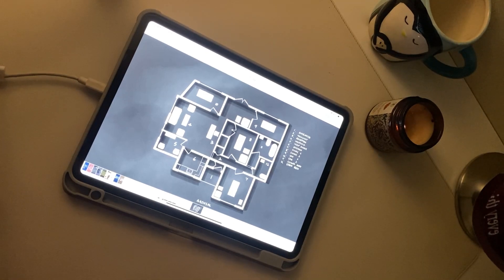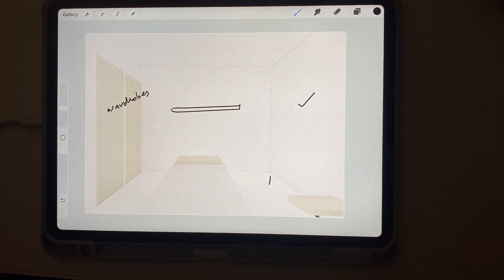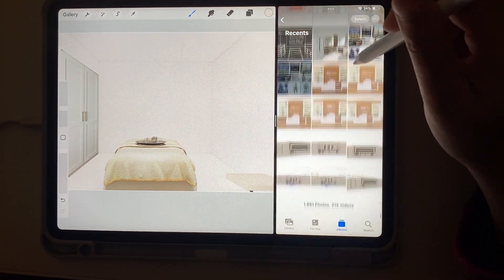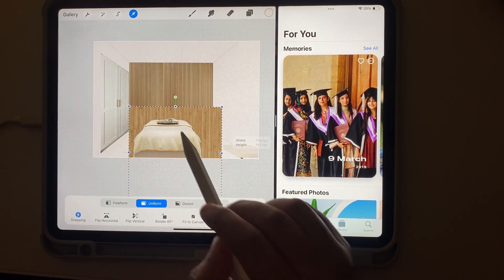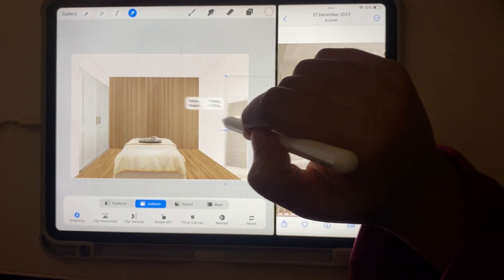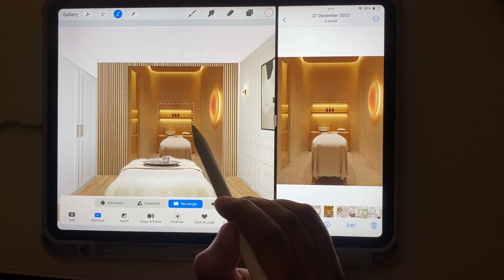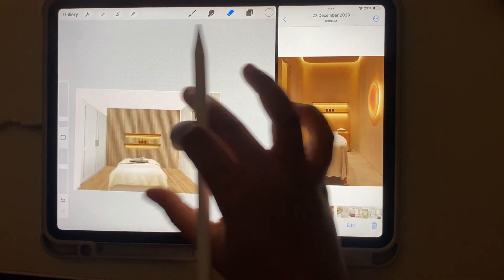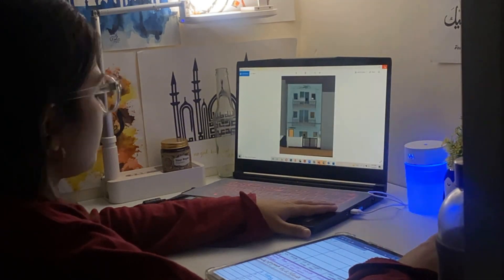How to do Interior Design in IPAD (2025) | easy way with PROCREATE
In this video, we'll dive deep into the world of interior design and show you how to take your designs to the next level with ipad and Procreate

Interior mood boards and renders are a powerful tool for conveying the initial ideas of your designs. Whether you're an architect, designer, or simply passionate about architecture and interior, IPAD can be your secret weapon for creating stunning renderings that captivate your audience.

In this tutorial, we'll walk you through a step-by-step process, sharing expert tips and techniques for using procreate to transform your design sketches into professional-grade renders.

✍️ sketching daily
👌usually on ipad